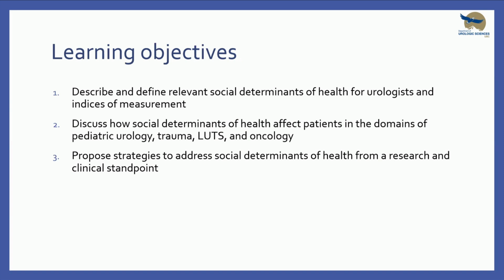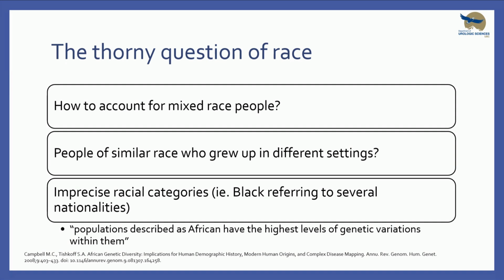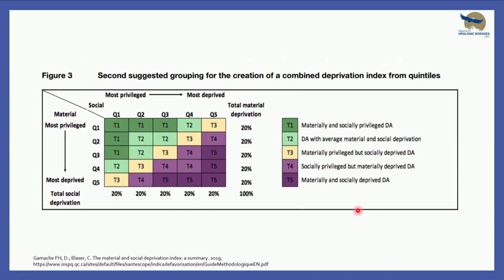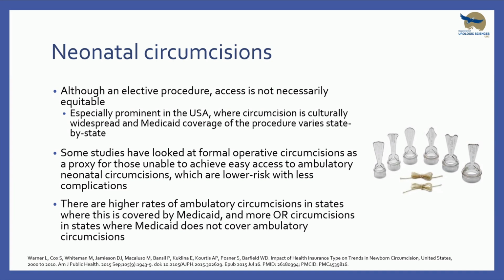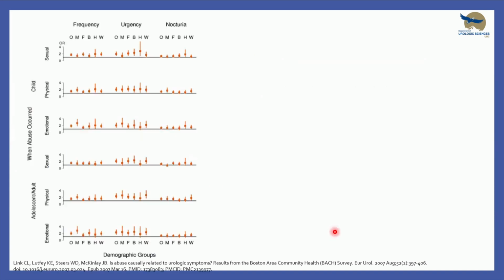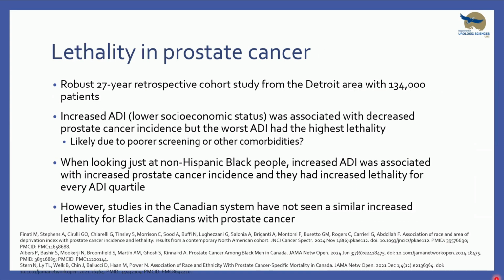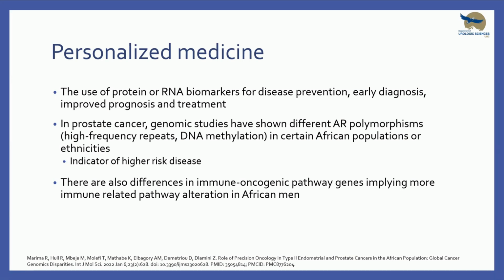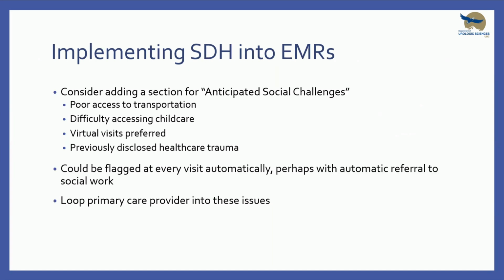Social Determinants of Health in Urologic Disease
Social Determinants of Health in Urologic Disease by Dr. Julie Wong, PGY-5 Resident, Department of Urologic Sciences, UBC

Presented on Jan 15, 2025